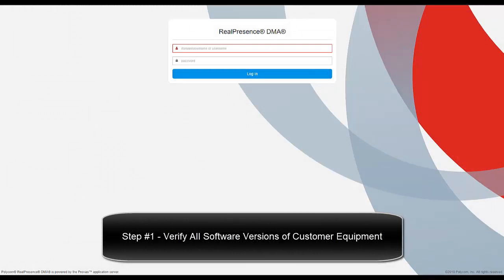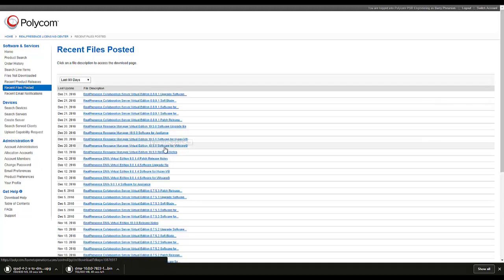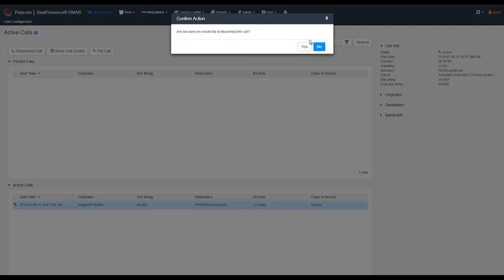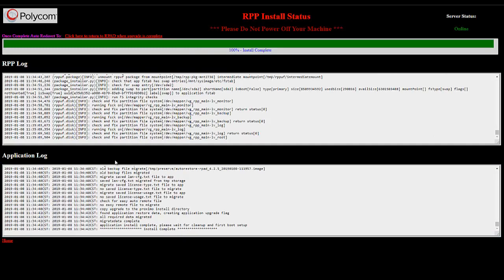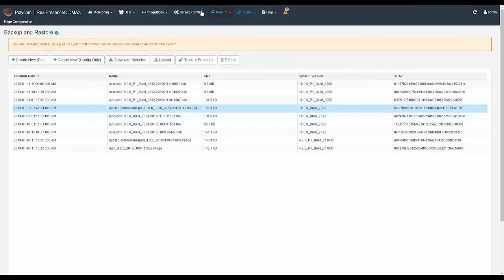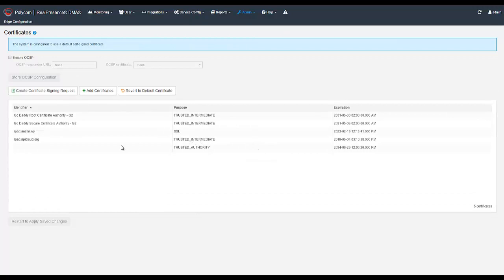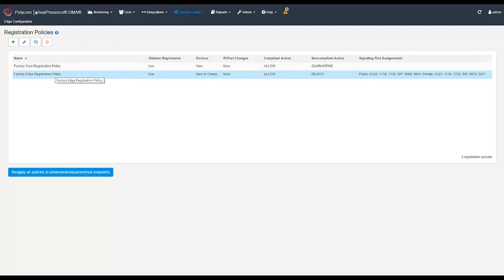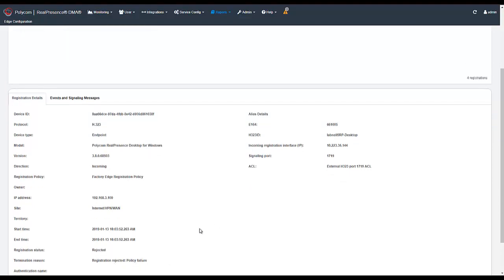Customer RPAD to DMA Edge Migration demonstration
A demonstration of RPAD to DMA Edge customer migration displaying steps and issues encountered